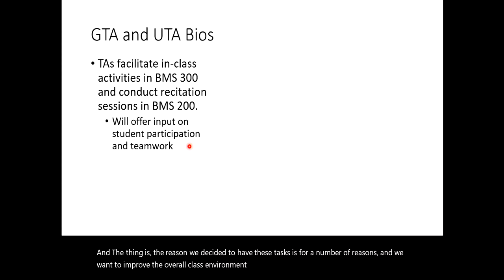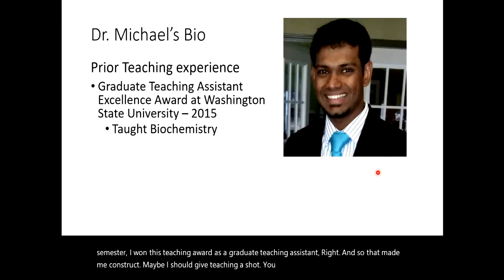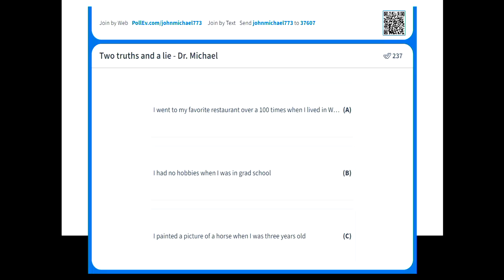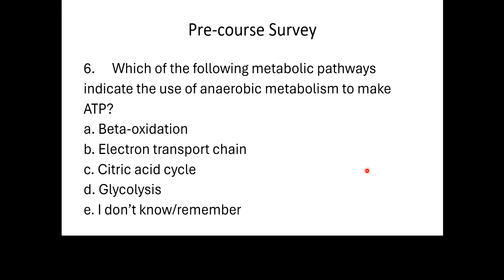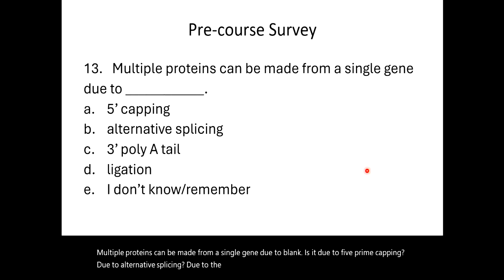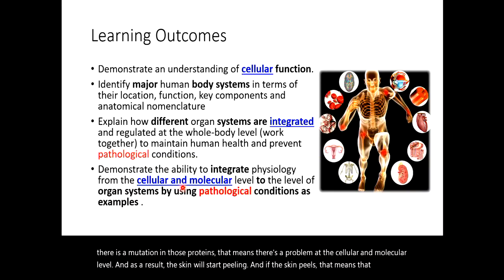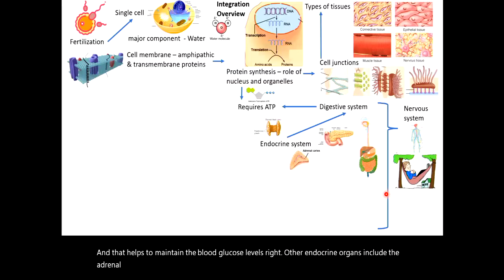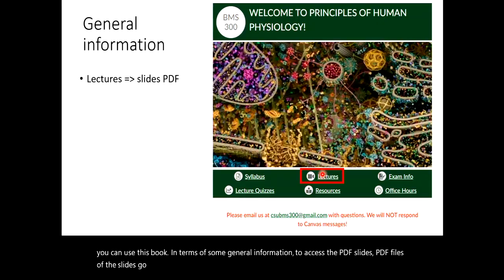L1 course intro